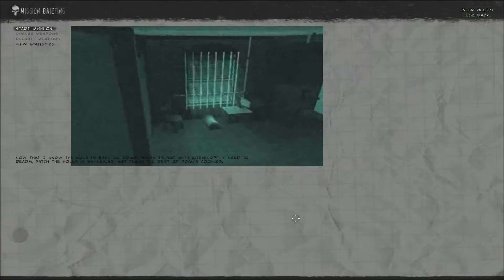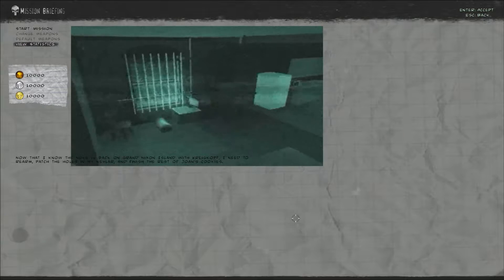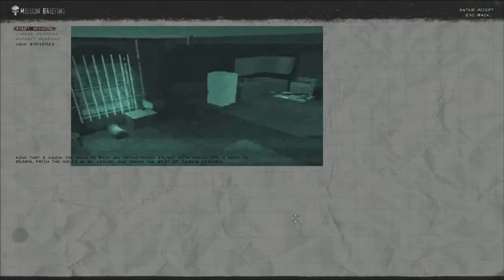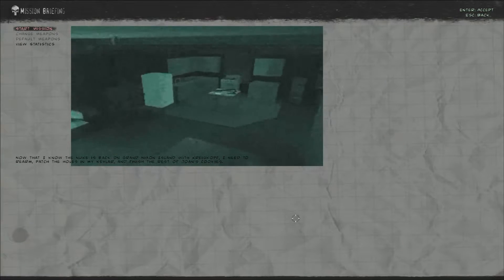The Punisher (PC w/1080p mod) Gameplay Part 11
Mission 9: Castle's Apartment